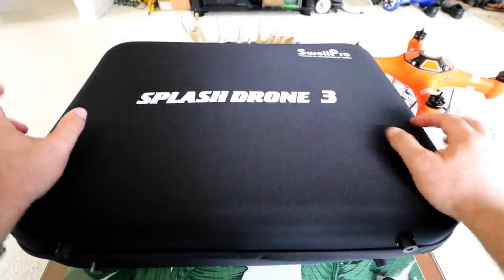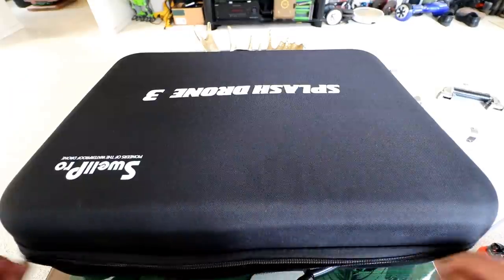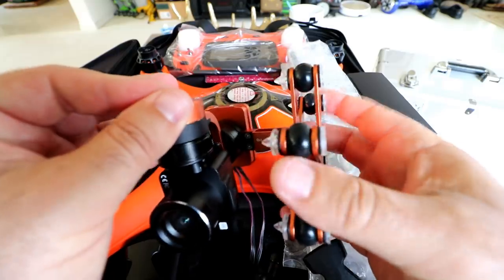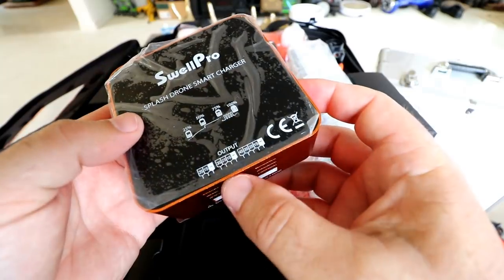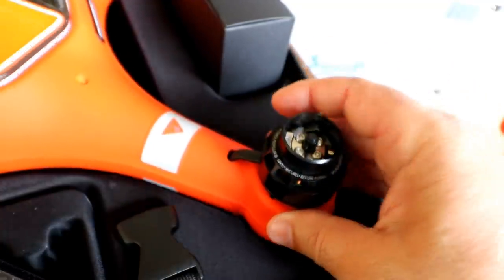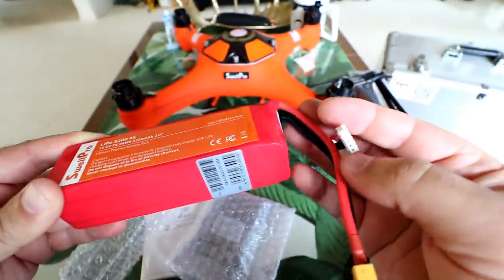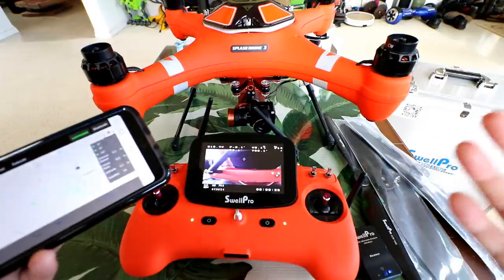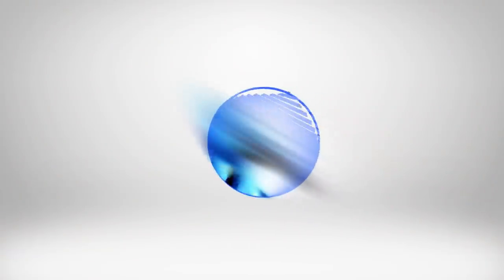SPLASH DRONE 3 Review - SwellPro's Newest Waterproof Drone - Part 1 - Unboxing, Inspection, Setup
Enjoy part 1 of my Splash Drone 3 review series.

I use Power Director 15 to edit my vids

Below are My Previous SplashDrone 2 Review Videos, I'll add Splash Drone 3 parts as they are completed: